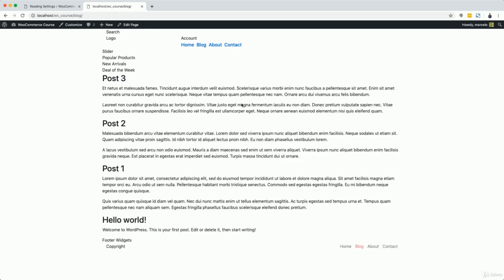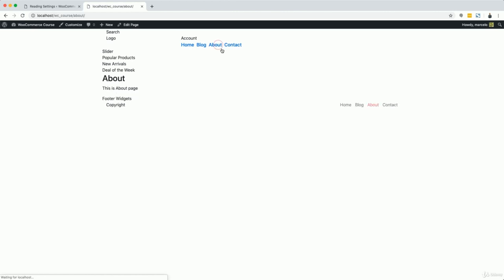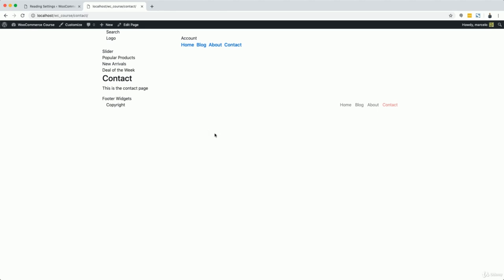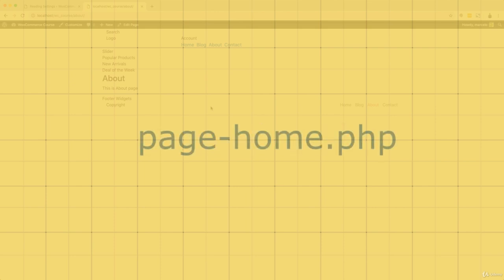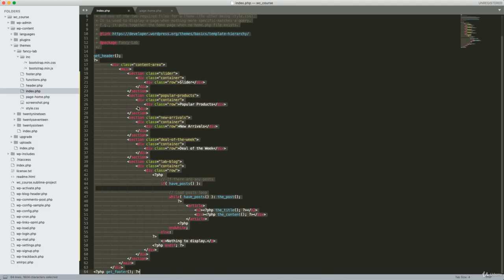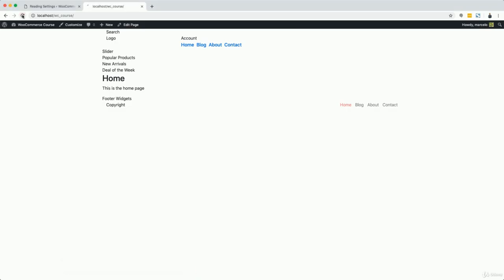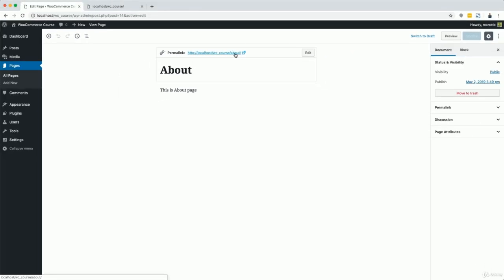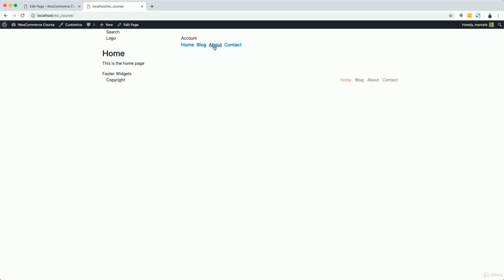021 Page Templates part 1